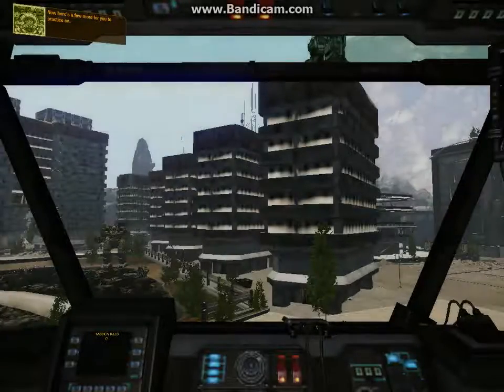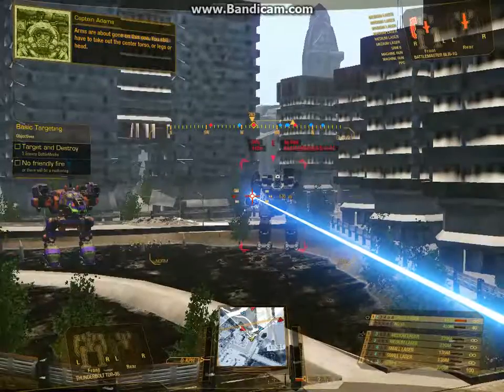MWO academy (campaign?)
possible future content for pve?
MWOClient 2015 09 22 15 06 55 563